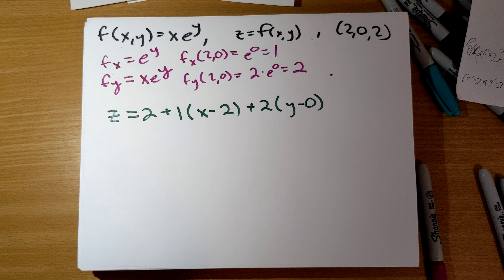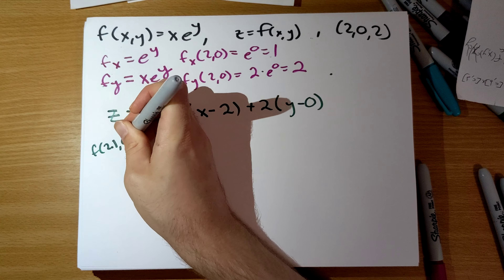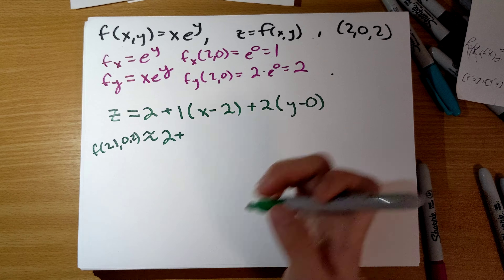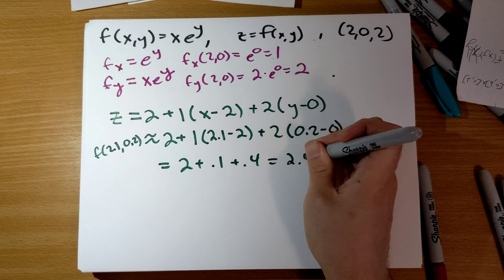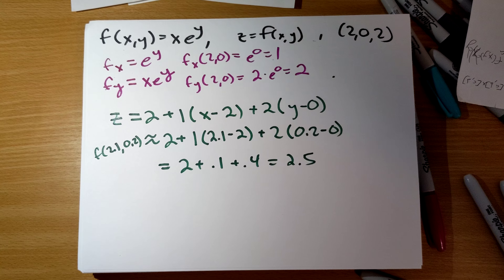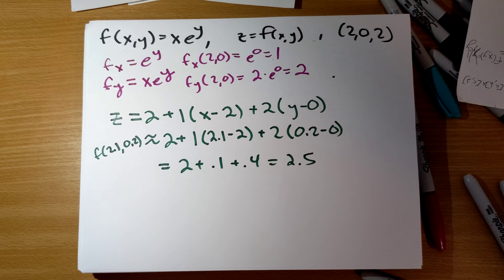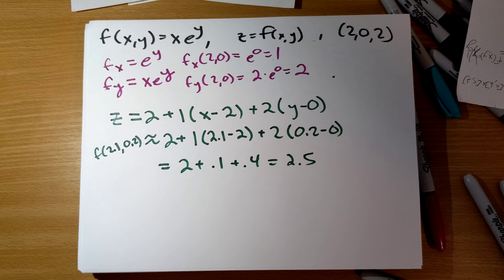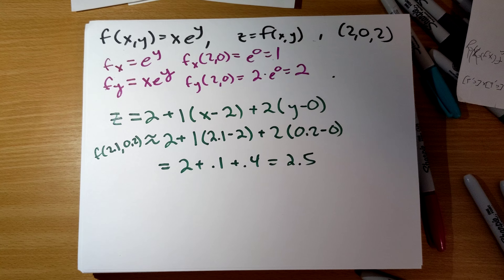251 test 2 review: #40